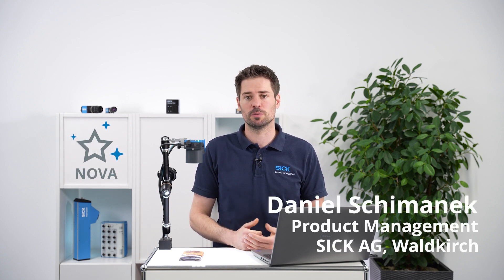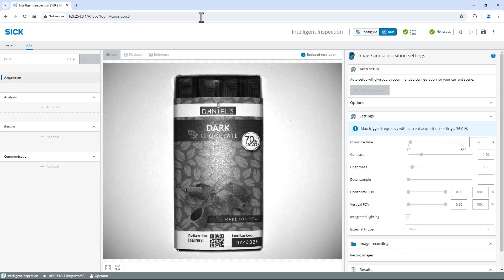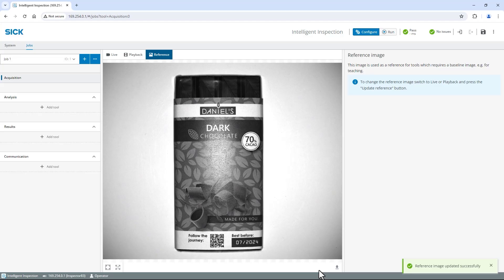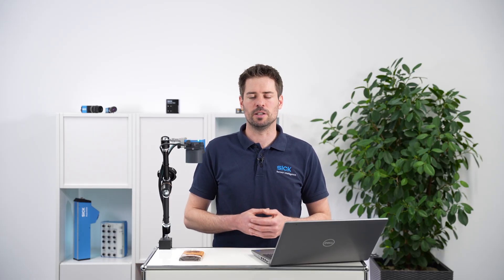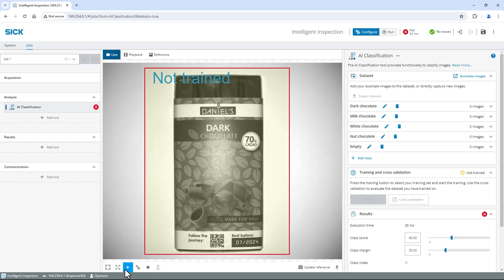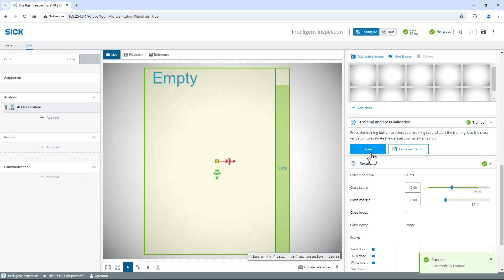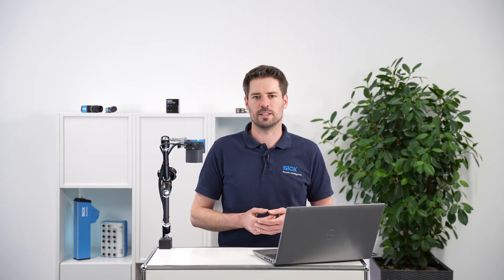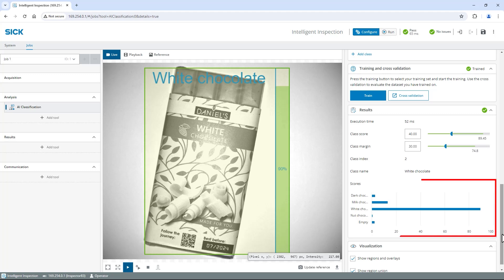Tutorial SICK Nova (6/7): 2D AI Classification on device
In this tutorial we will equip you with the knowledge and skills needed to perform powerful classification directly on the device with the help of 2D Classification tool in SICK Nova. From understanding the fundamentals to mastering advanced techniques, we’ve got you covered to prepare you for your machine vision application in just a few simple clicks.

Connected, reliable, intelligent – stress-free.

00:00 Intro
00:03 Welcome
00:16 Follow along
00:31 Connection
00:52 License
01:16 Placement and image acquisition
01:27 AI Classification tool
01:54 Class definition
02:38 Image collection
03:24 Train
03:51 Cross validation
04:30 Testing
05:16 Other applications
06:07 Disclaimer

If you like this video, please give us a like below